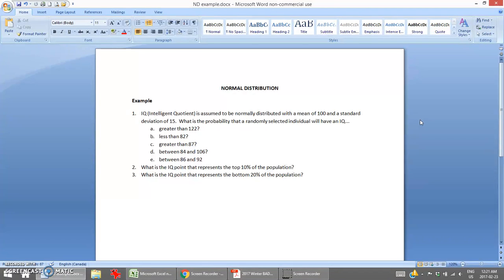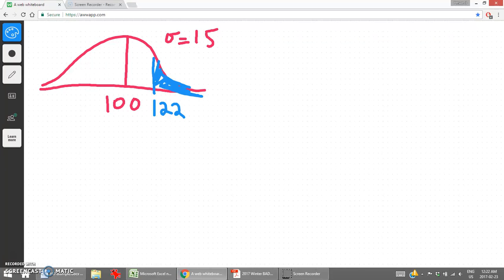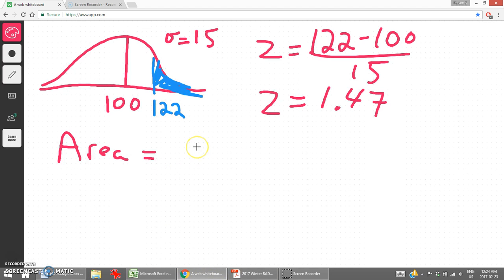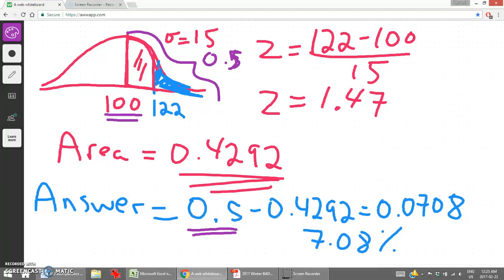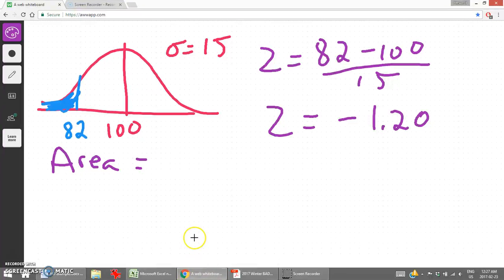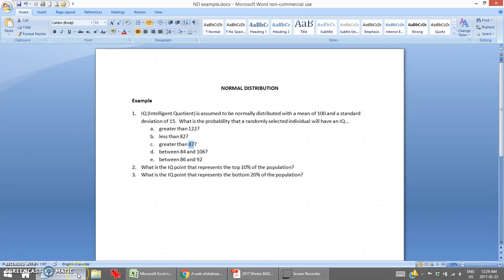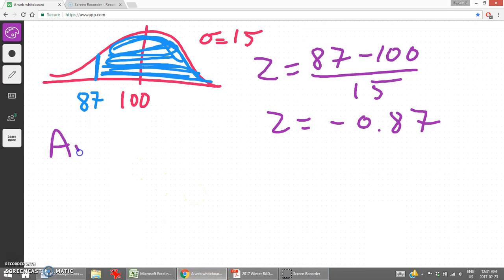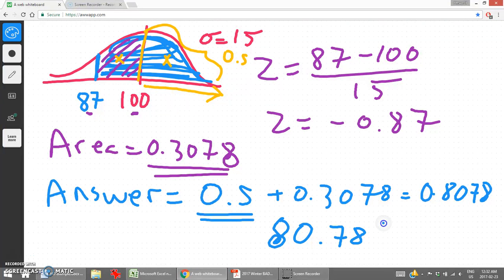Normal Distribution Part 1